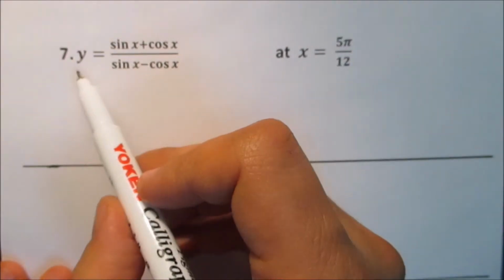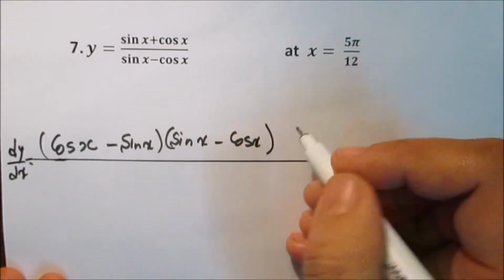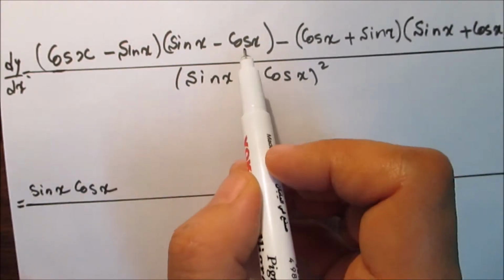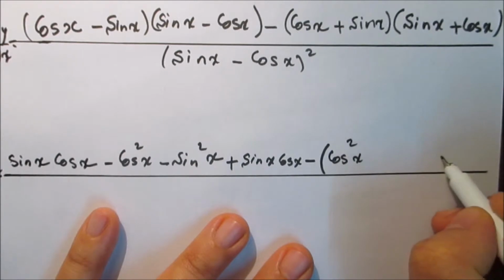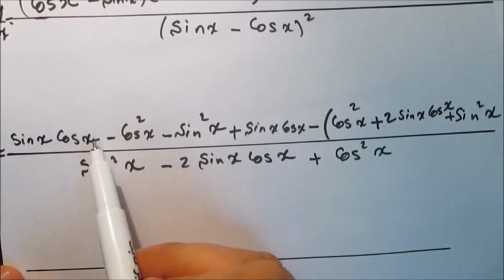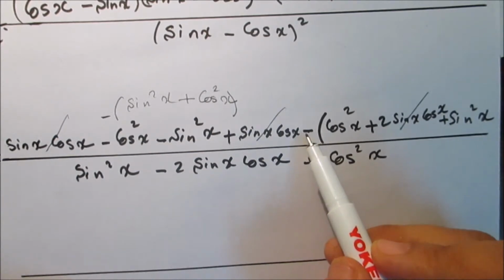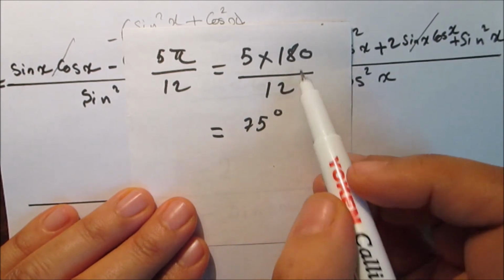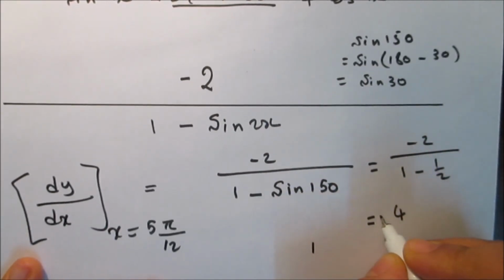Derivative of Trigonometric Functions part 3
Derivative of Trigonometric Functions, Just some more derivative problems involving trigonometric functions, Math 2nd secondary Egypt, Experimental Language schools, Math I, ثانية ثانوى مصر, ابناؤنا فى الخارج, , Math 1, الصف الثانى الثانوى,